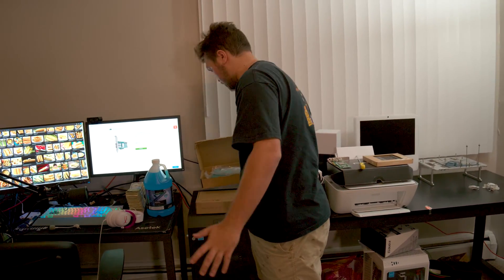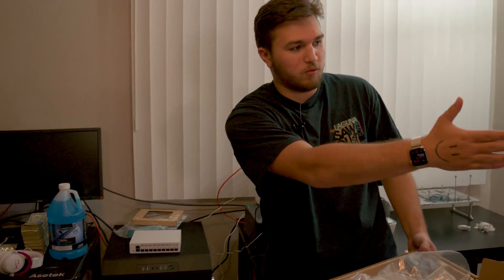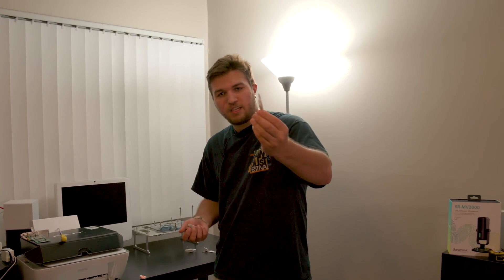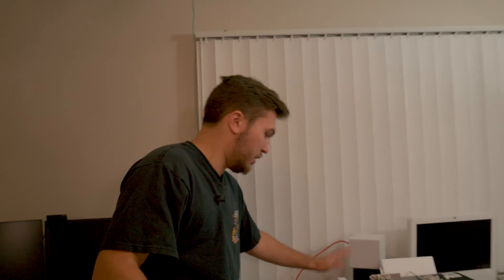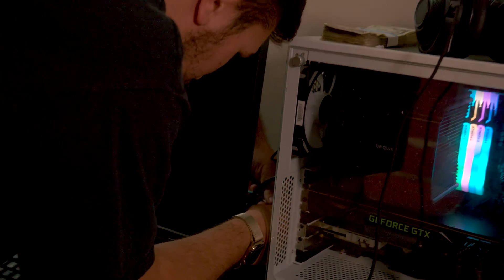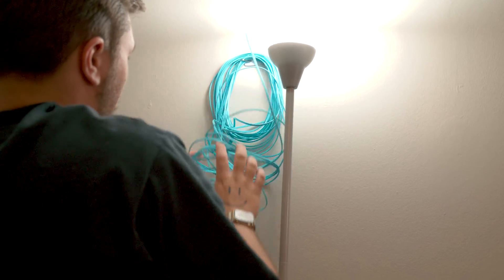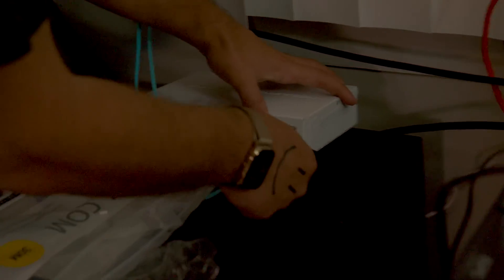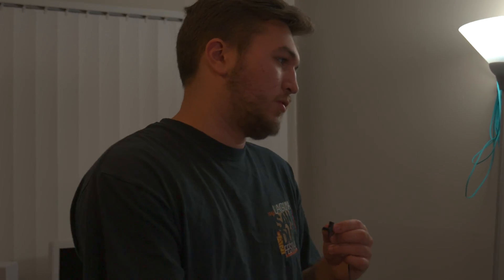10 GIGABIT Intranet!!!